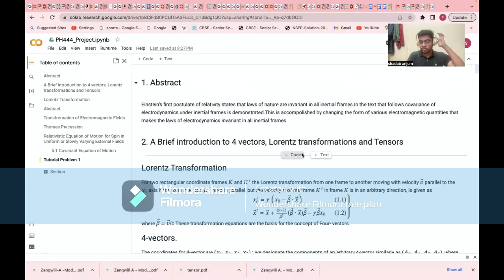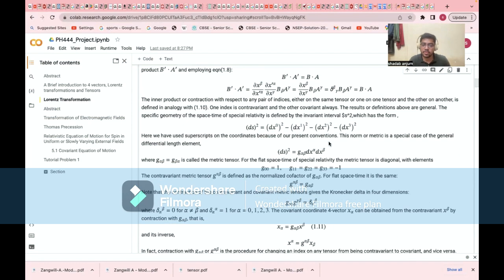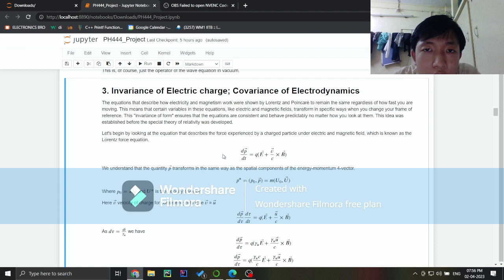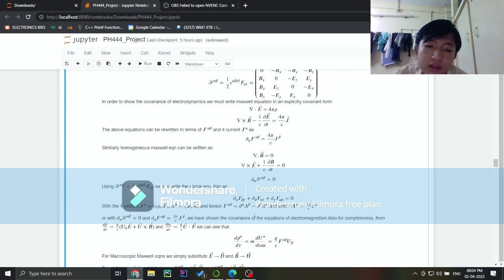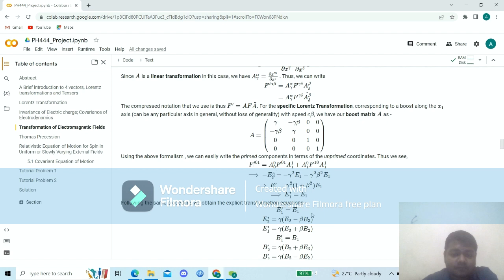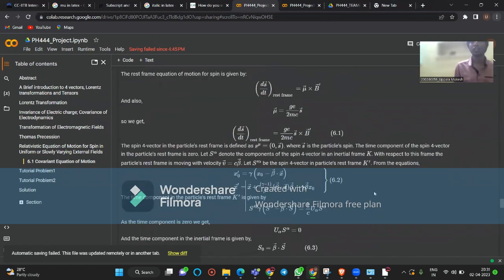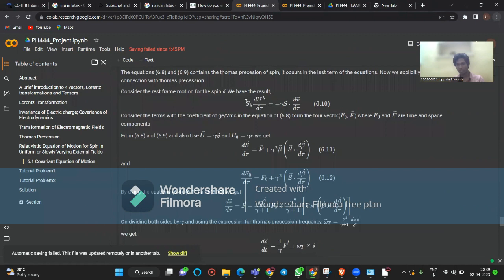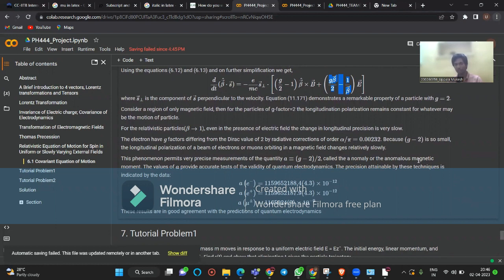Project 6: Covariance of electrodynamics